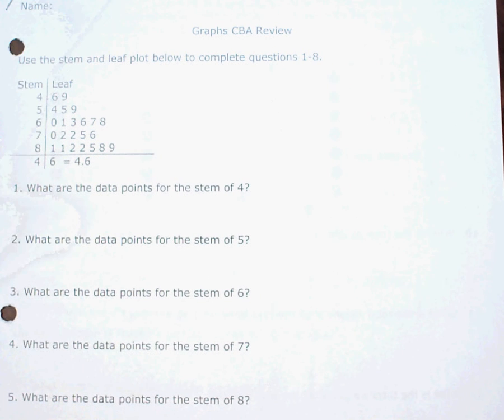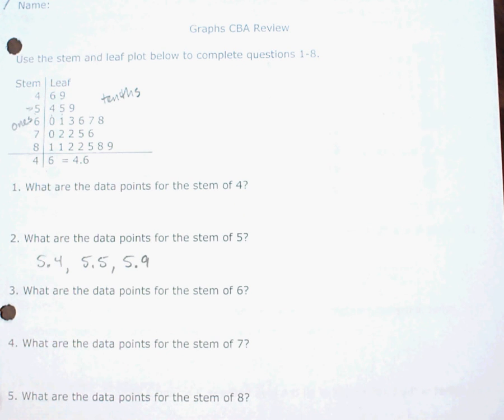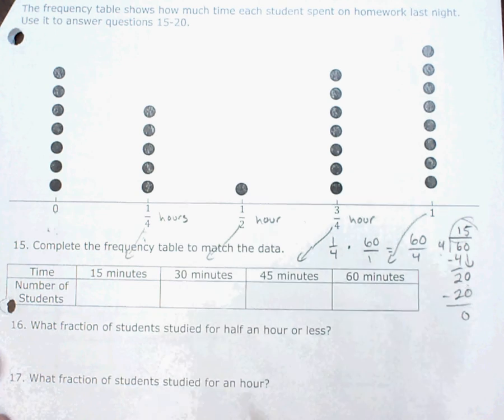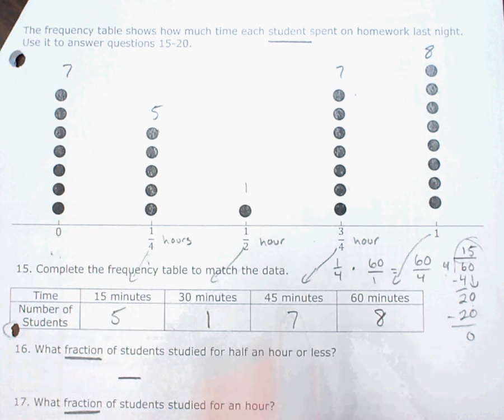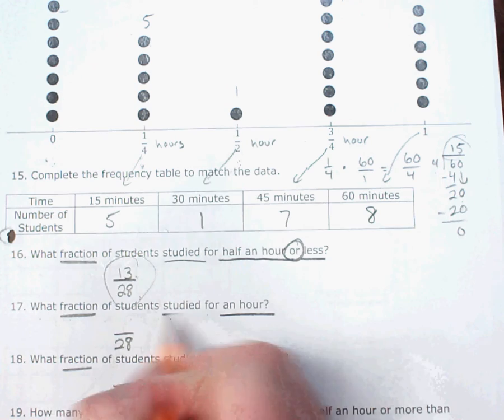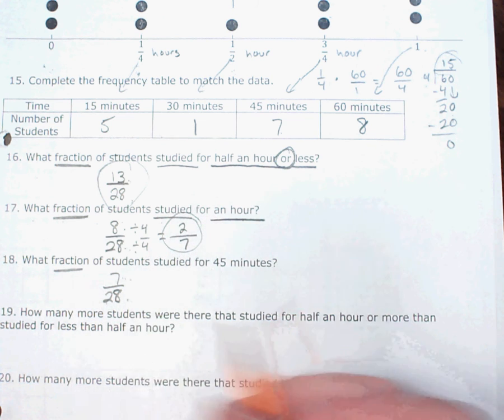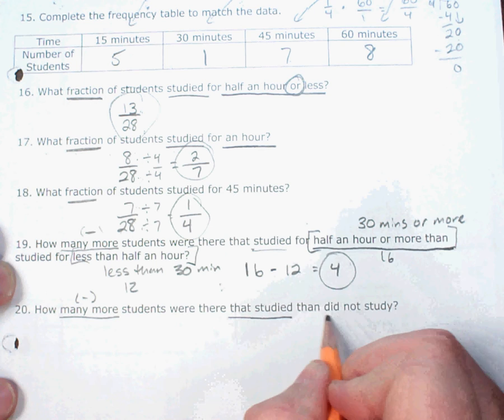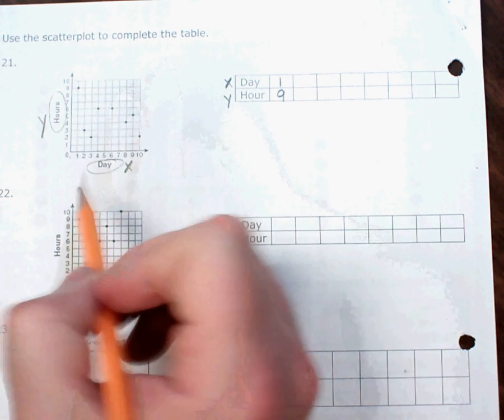Graphs CBA Review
Practice with stem-and-leaf plots, dot plots, frequency tables, and scatterplots.